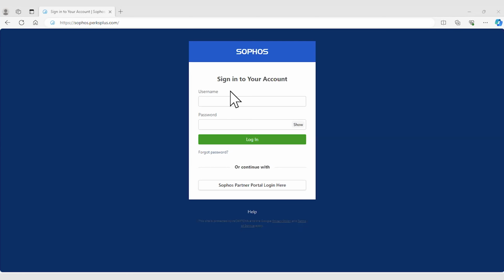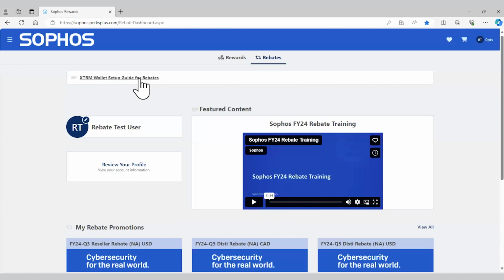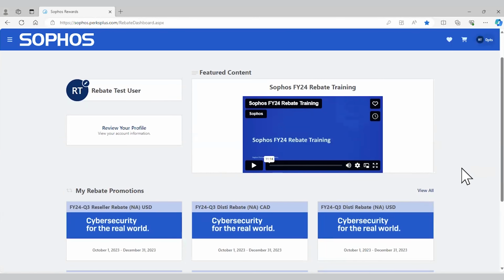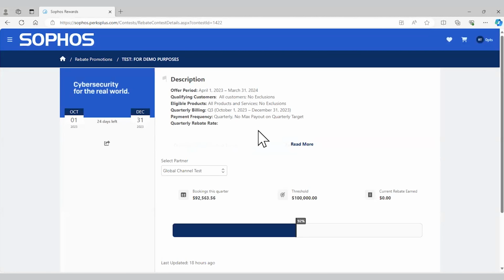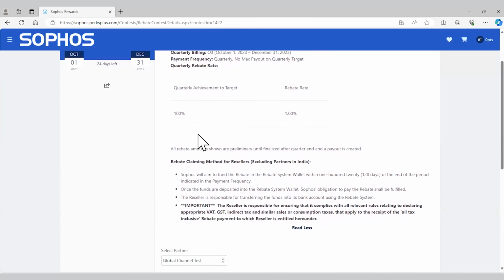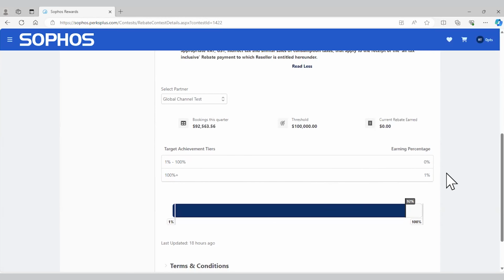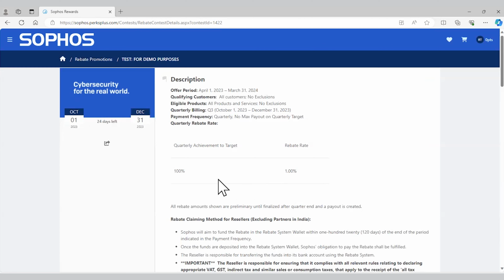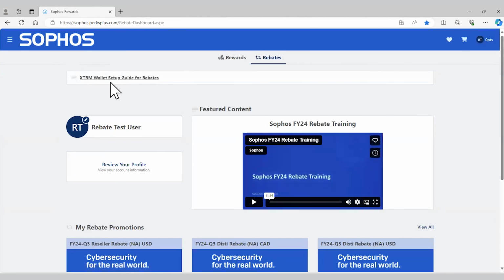Sophos Partners: Rebate System Training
Watch our step-by-step instructions on:
- Accessing the Sophos Rebates Portal
- Viewing active rebates and your attainment
- Claiming rebates